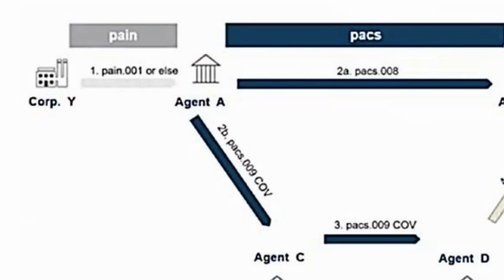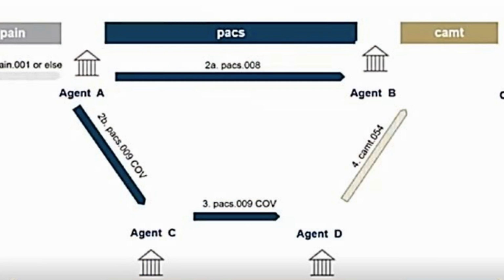These Banks Are Ready To Use XRP!